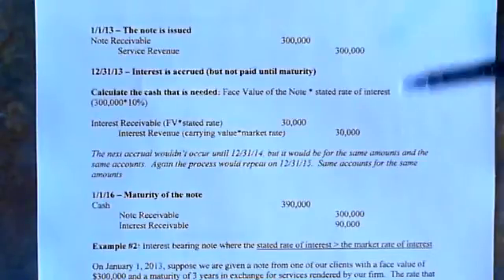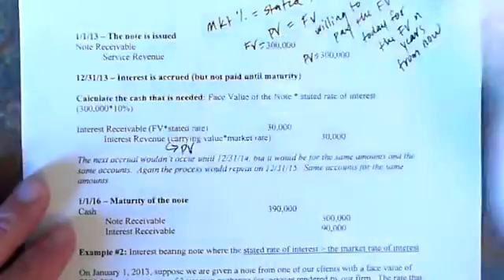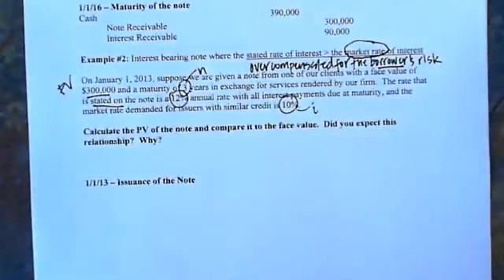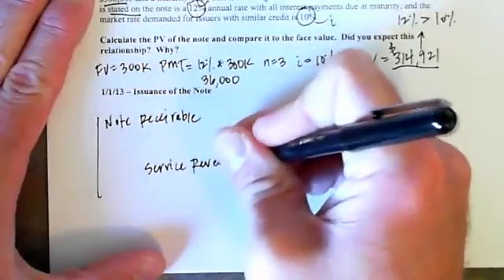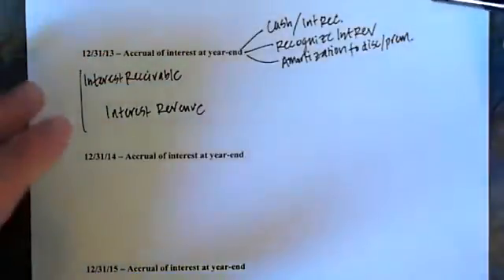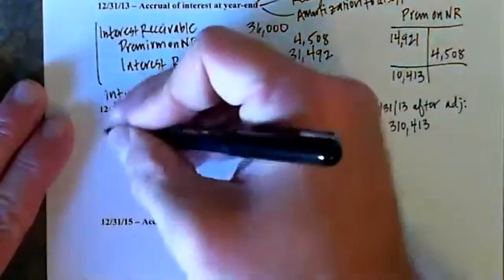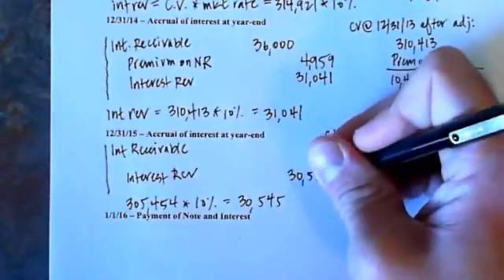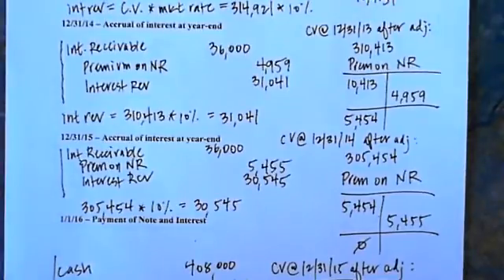ACCT 3313 - Chapter 7, Part 9 (Example #2 from Notes Receivable)